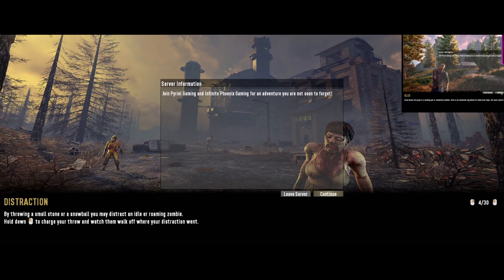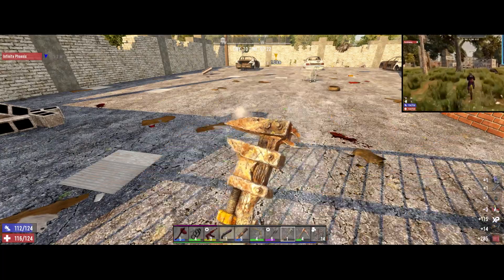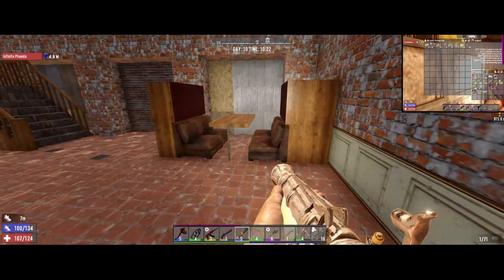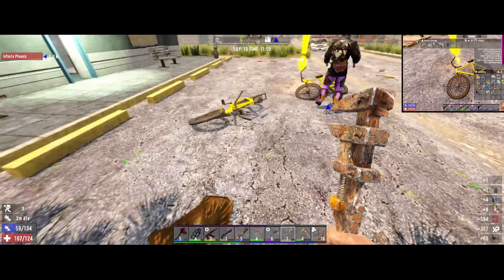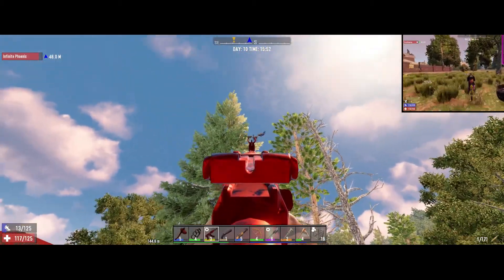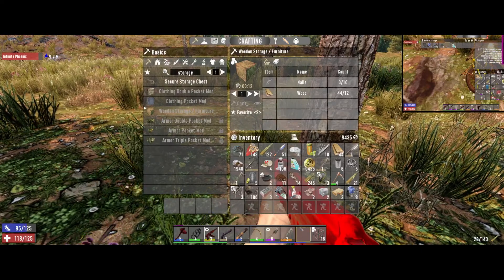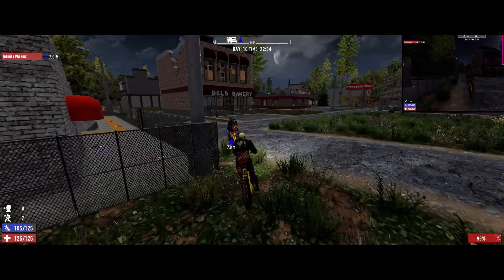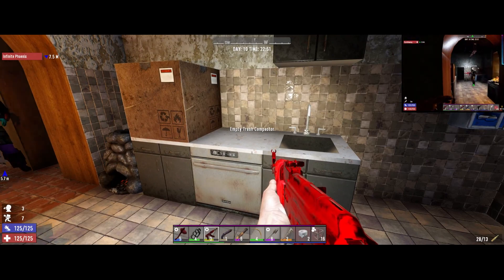7 Days to Die - Grim Day 10 - Smackin' Grim Back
7 Days to Die!
😈Seed: Grimm😈
☠Perma-death☠
🕐Day 10🕐

I am finally starting to get used to these fists of fury. Have to get close and personal with the zombies but today I learn how to turn that to my advantage. The question now is, will I be able to continue making these zombies pay?

World Settings-
Day length: Default (1 hour)
Blood Moon Enemy Count: 16
Loot respawn: 15 days
Air Drops: Every 4 days
Loot Abundance: 150%
XP Multiplier: 150%